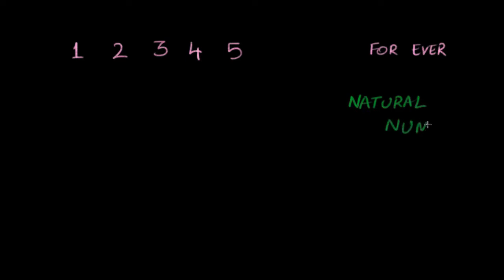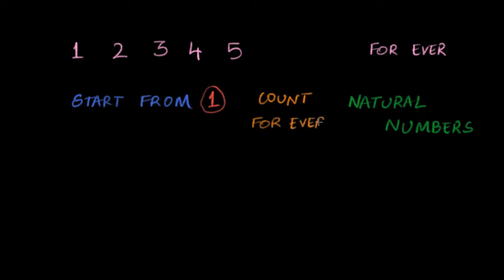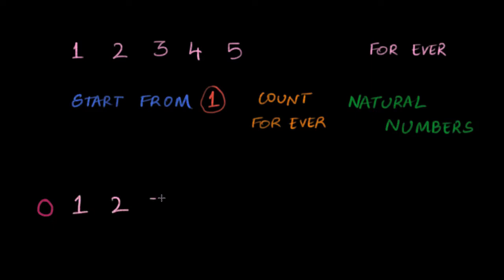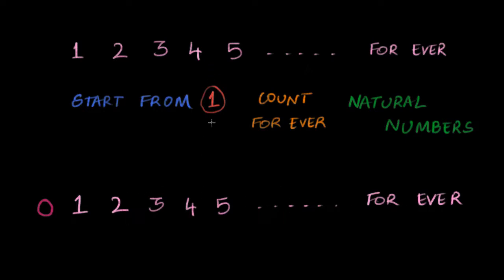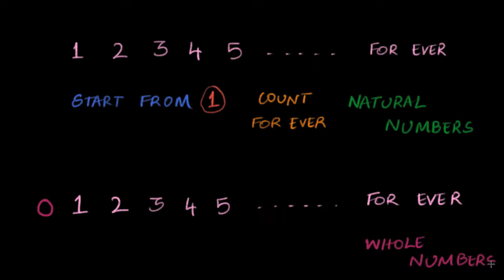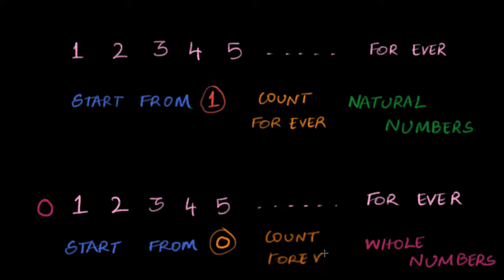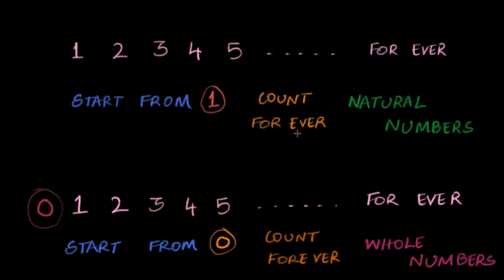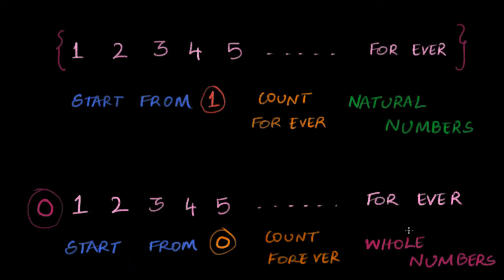Intro to whole numbers | Class 6 (India) | Math | Khan Academy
Let's learn about whole numbers. Created by Aanand.